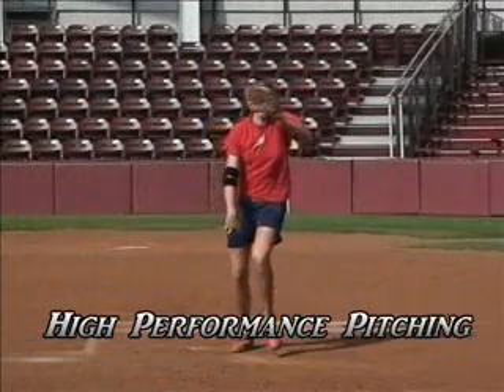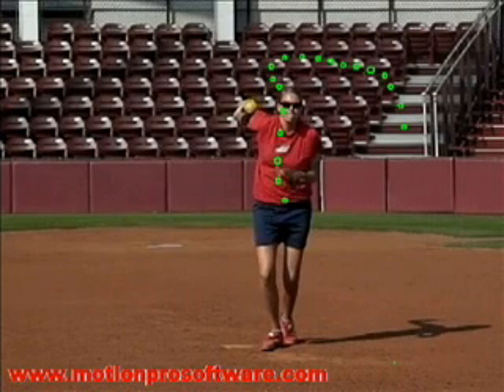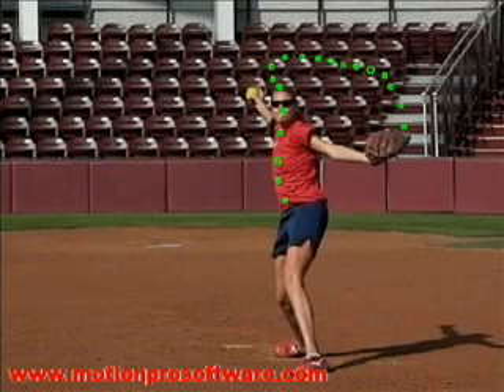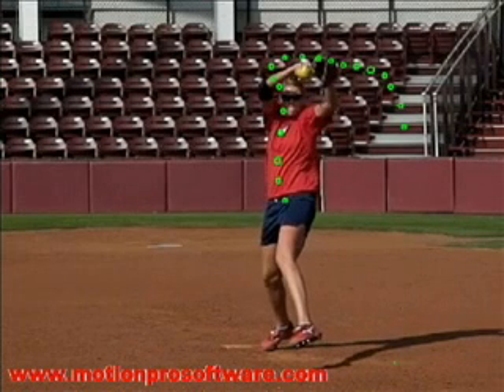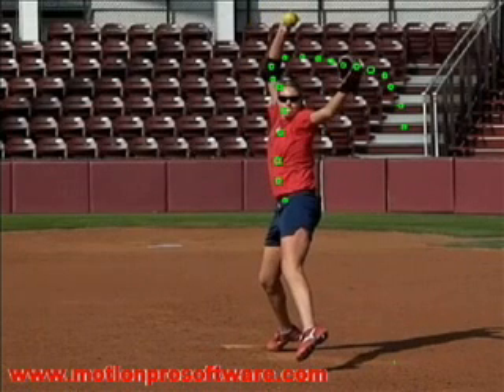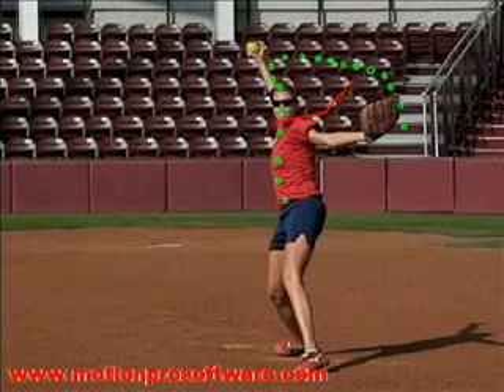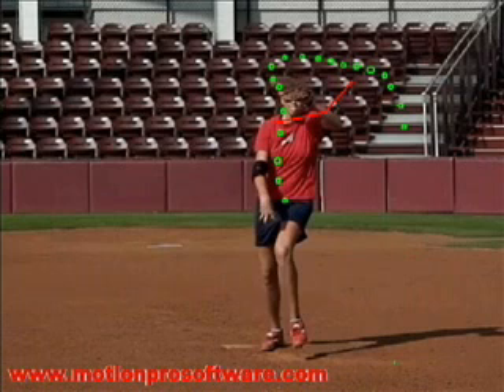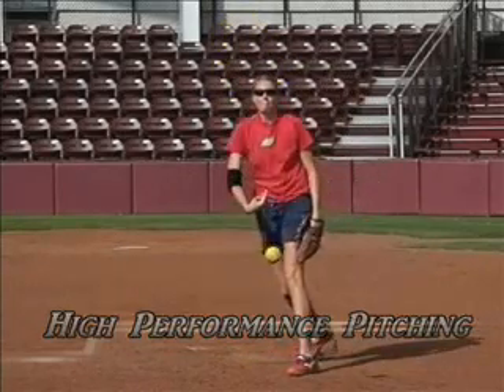Glove Whirl and Balance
Glove Whirl dispels another pitching myth often mis-instructed. The glove should perform a smooth whirling motion. not a "driving/stabbing motion toward the catcher".